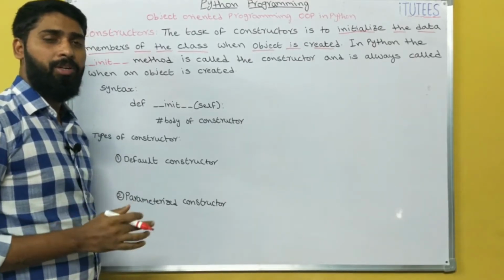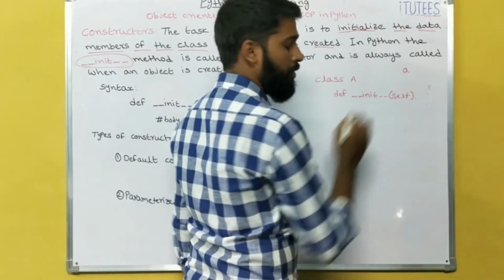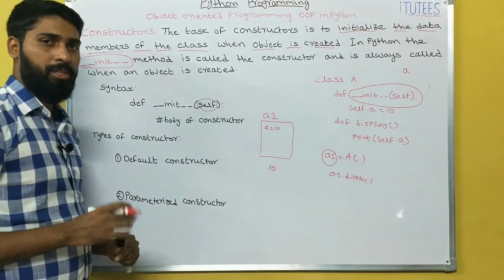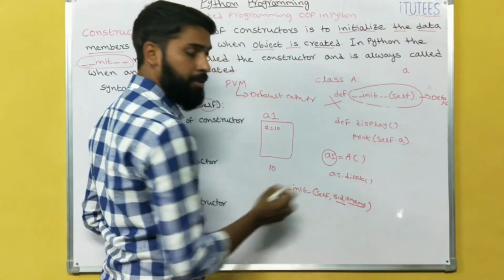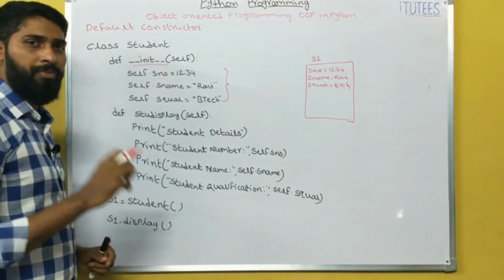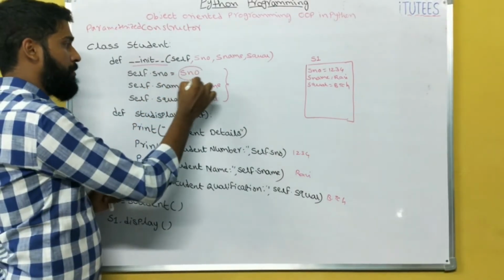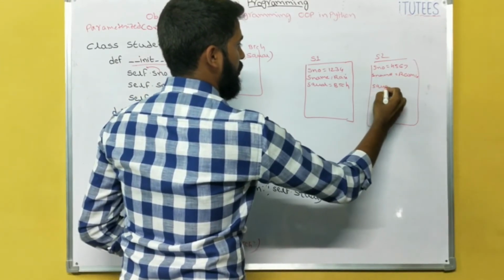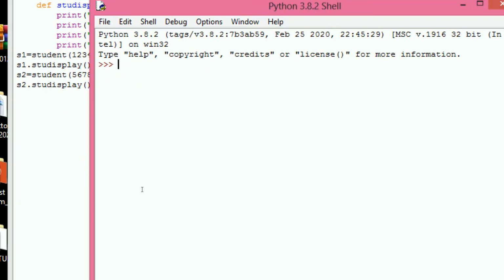Python Programming (Part - 48) Constructor Method in Python